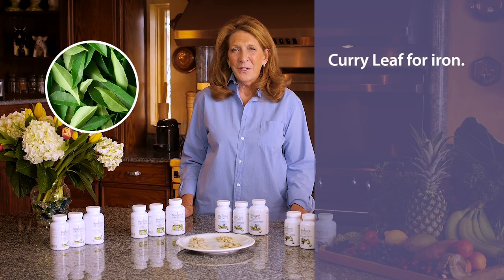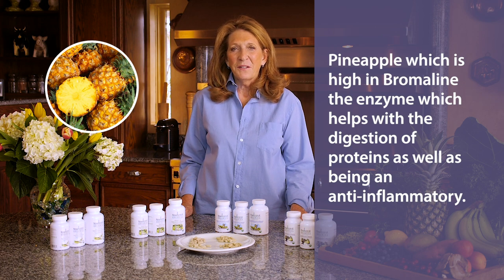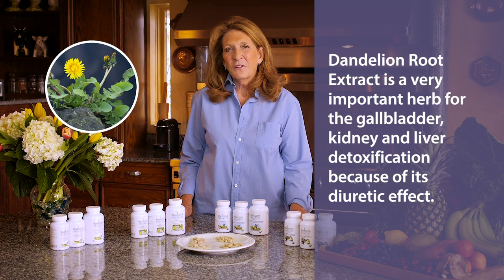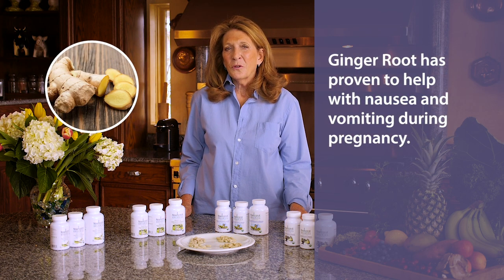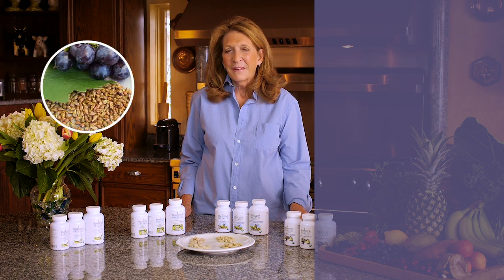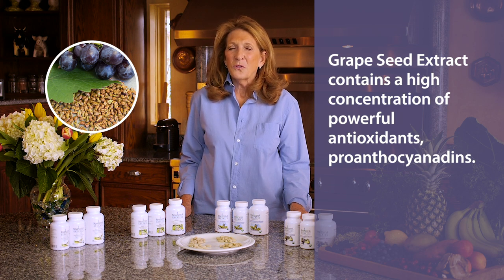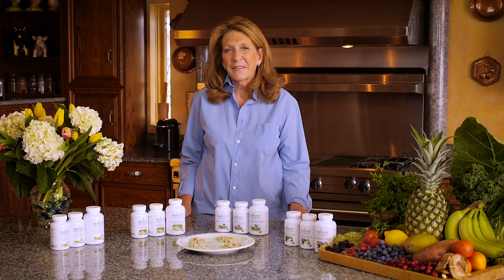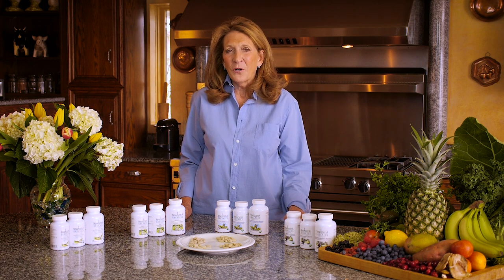Nova Scotia Organics - Pre & Post Natal Multivitamins & Minerals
Learn more about our Multivitamins & Minerals made primarily from plant sourced vitamins and minerals with added herbs which complement each formula. Nova Scotia Organics manufactures four different multivitamins: Men's Multivitamins & Minerals, Women's Multivitamins & Minerals, Women's 50+ Multivitamins & Minerals and Pre & Post Natal Multivitamins & Minerals.